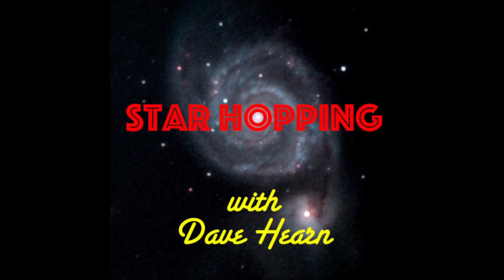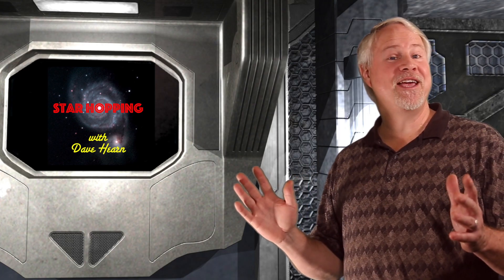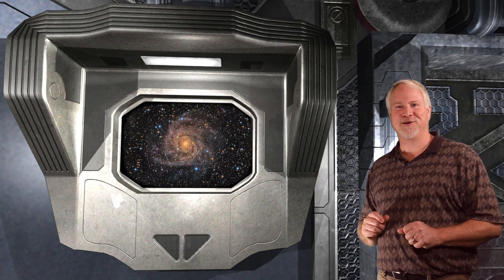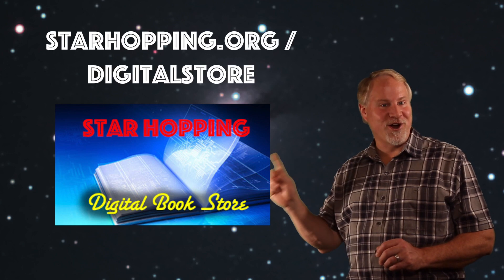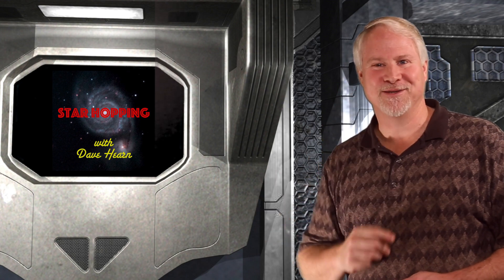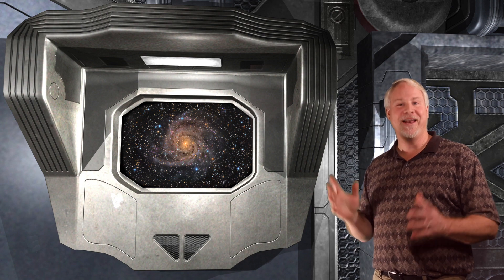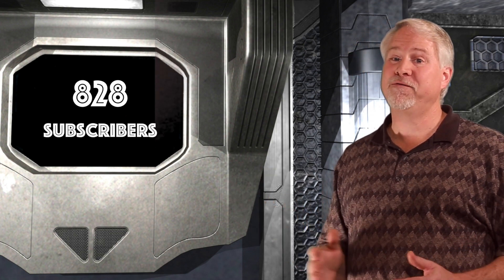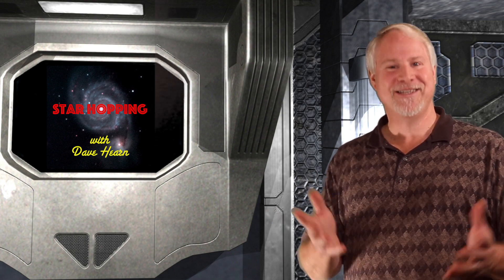Star Hopping #62 - Find IC 342, IC 59-63, and The Bubble Nebula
In this episode of Star Hopping, we'll examine the Camelopardalis region, and locate three targets for the Big Guns, meaning they are challenge objects. We'll find the massive spiral galaxy IC 342, the Gamma Cassiopeia Nebula, otherwise catalogued as IC 59 and 63,  and lastly we'll hunt down the elusive Bubble Nebula,  NGC 7635.

Thank you so much for your interest in Star Hopping!